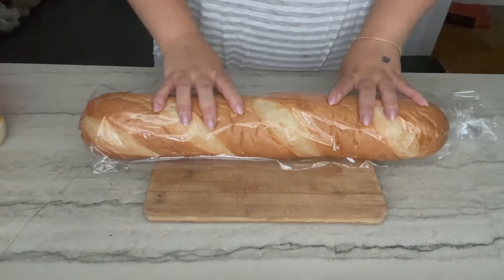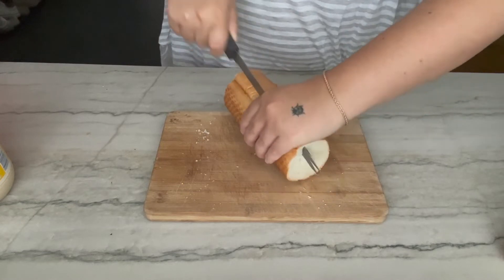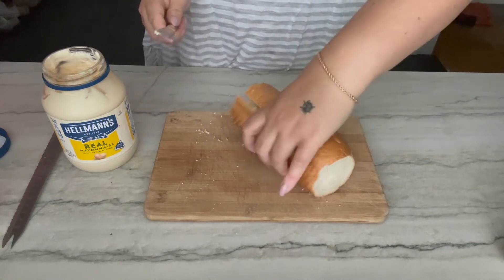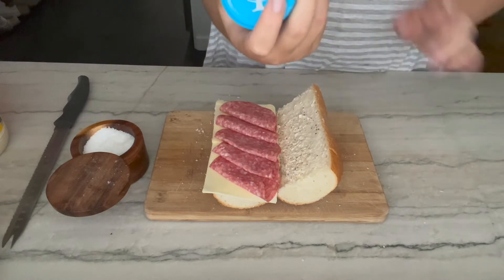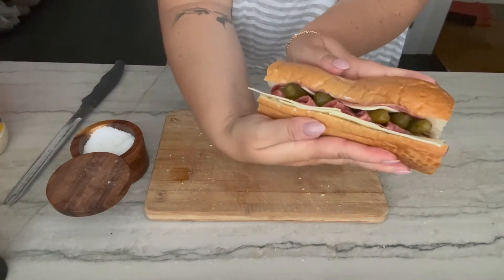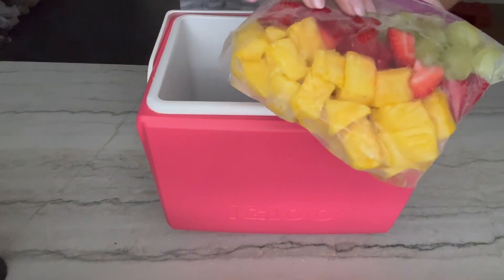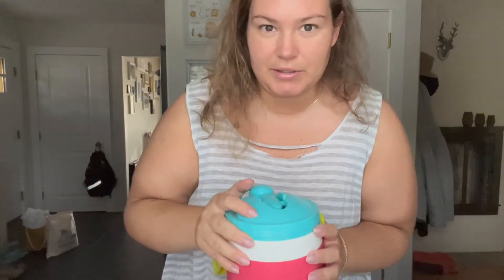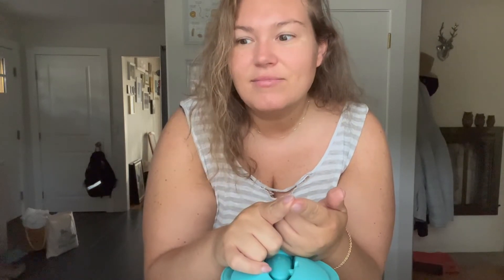COME TO THE LAKE WITH ME | BEACH EATS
Come along to the lake with me for the day! I'll pack all my snacks and get out to the water. I absolutely have to have food and drinks when I go to the beach. If you don't... sorry, but who hurt you?

Today I made a genoa, cheese, and extra pickle on a yummy french loaf, brought some fruit, and of course some chips. It was the perfect amount of food and it kept me full all day long!